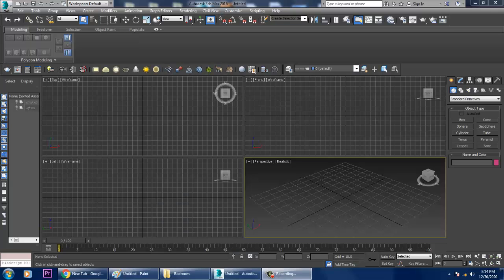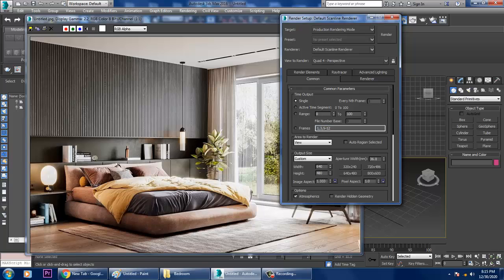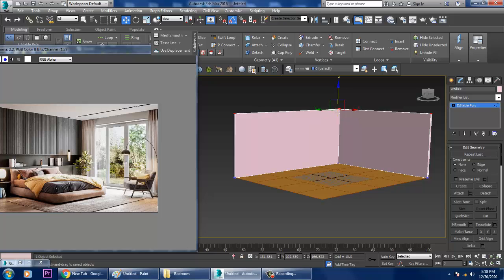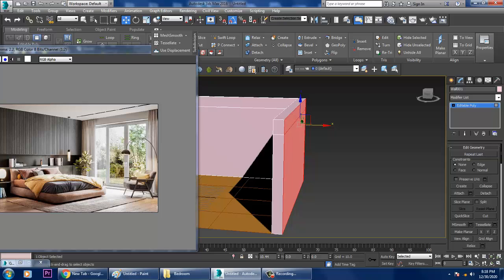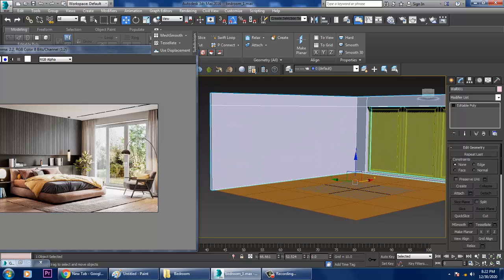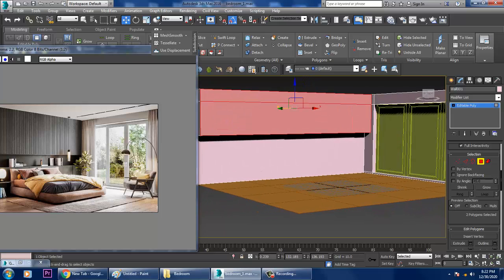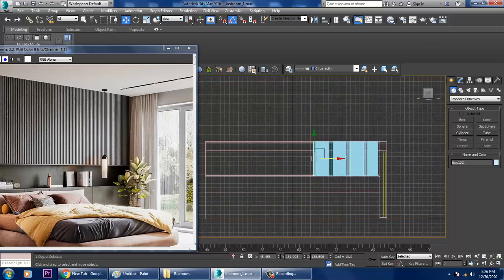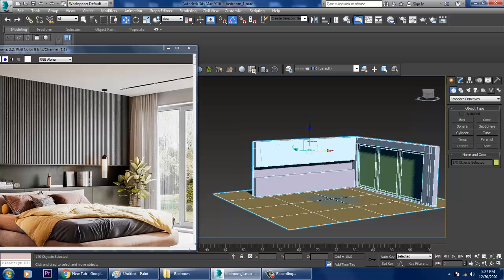#1 Learn 3Ds Max & Vray Bedroom Modeling & Texturing Tutorial + Vray Rendering [ Kayo Tutorials ]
Learn how to Model, Texture & Light a 3D Interior Bedroom in 3Dsmax
Learning the Techniques of 3DModeling